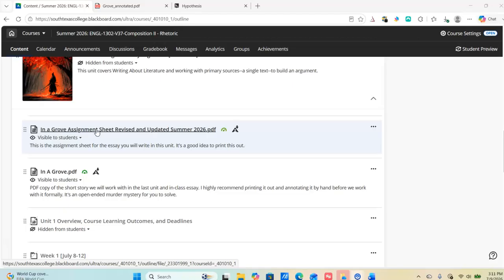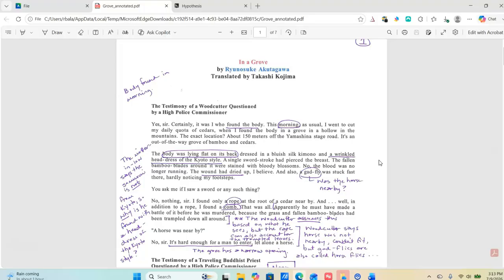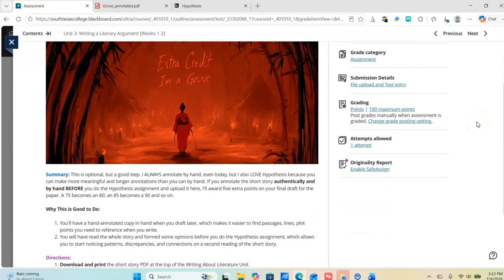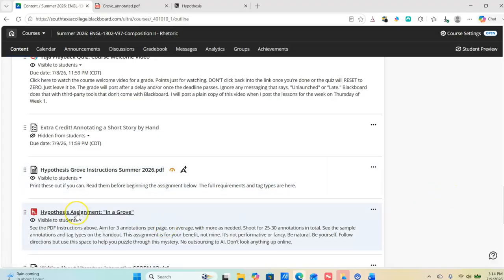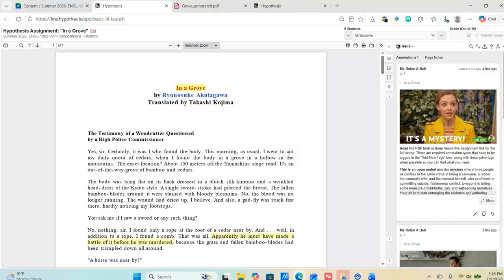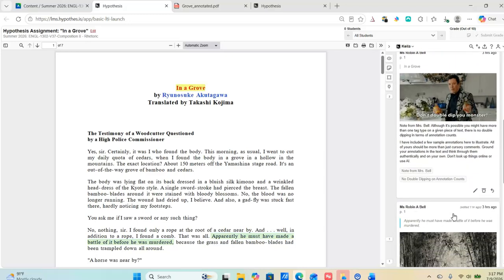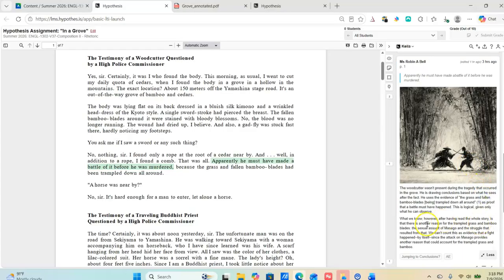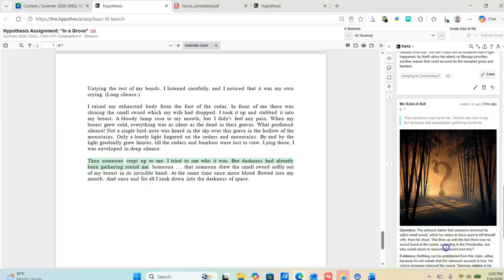Previewing In a Grove and the Hypothesis Assignment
Ten-minute video with a brief upshot of the story, the assignment sheet for the essay, and the Hypothesis Assignment for the story.